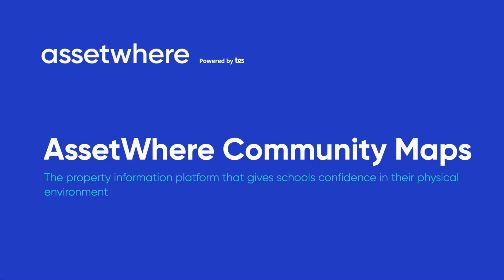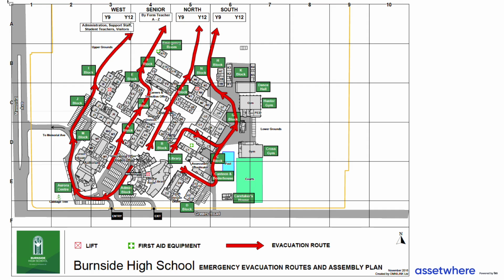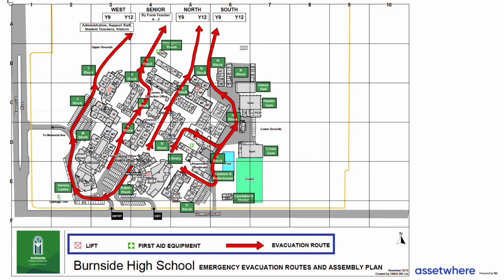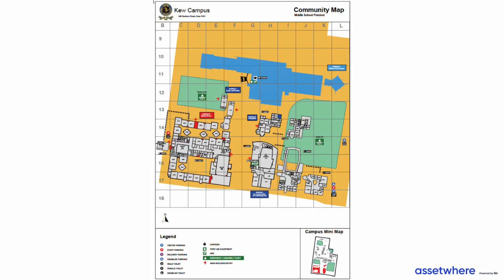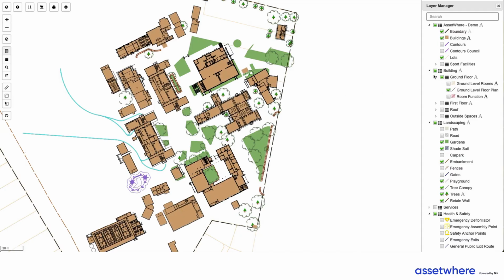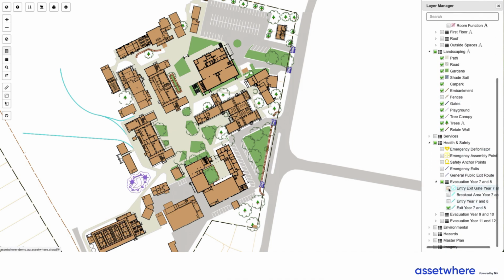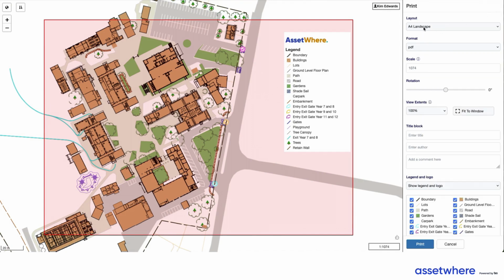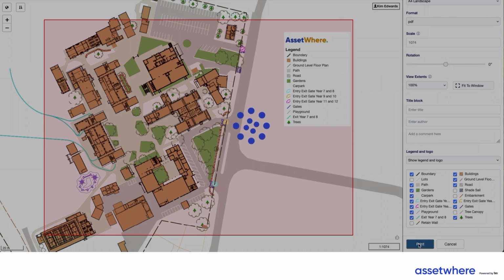AssetWhere - Community Maps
Learn how to use AssetWhere to create custom community and evacuation maps that highlight key gates, entry points, school zones and emergency routes